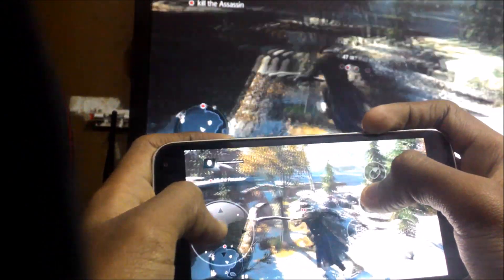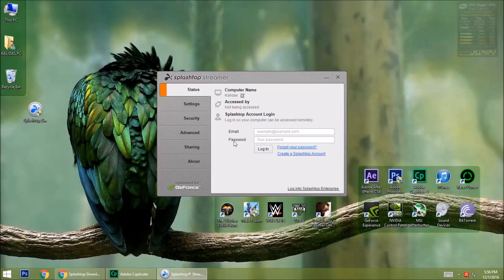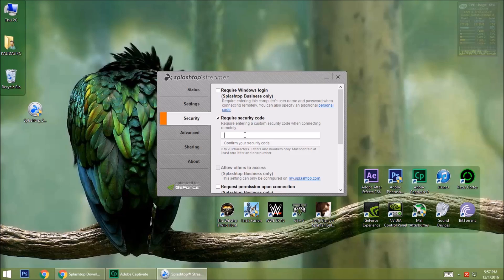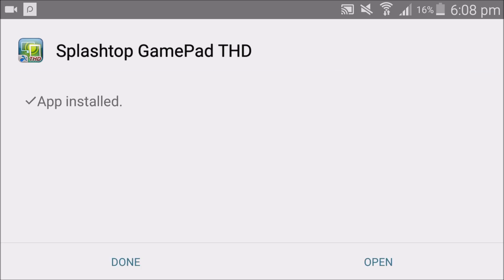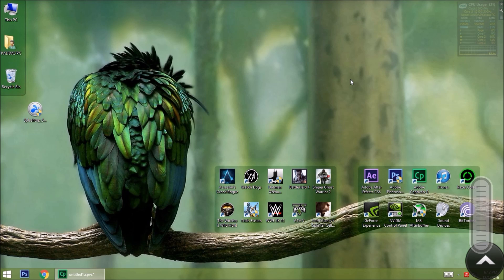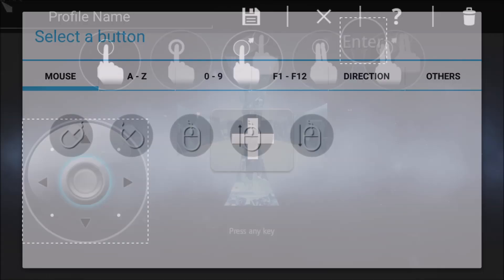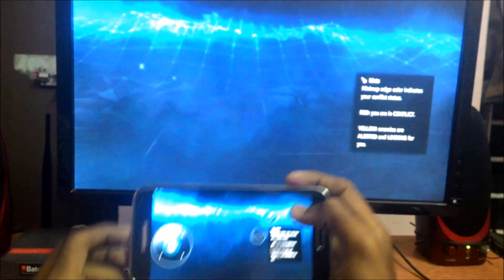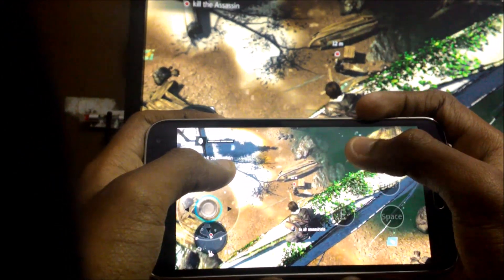How To Play PC Games on Android - SOLUTION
You can play PC Games on your Android smartphone easily. Watch this tutorial for the best gaming experience.